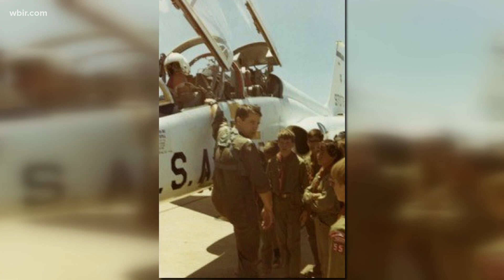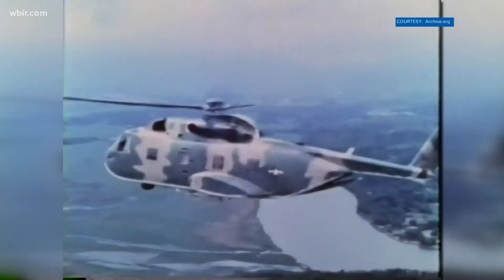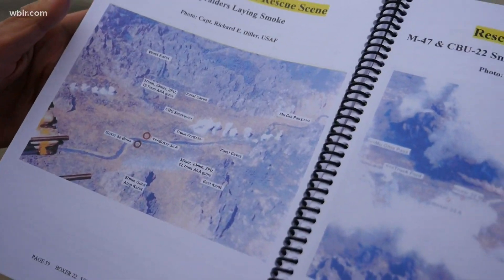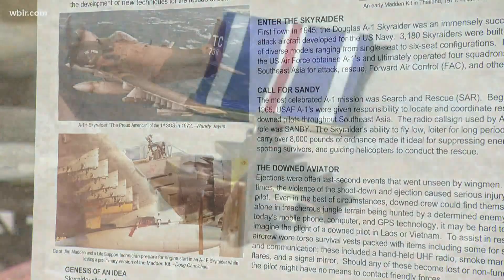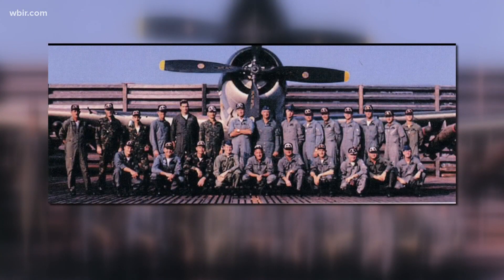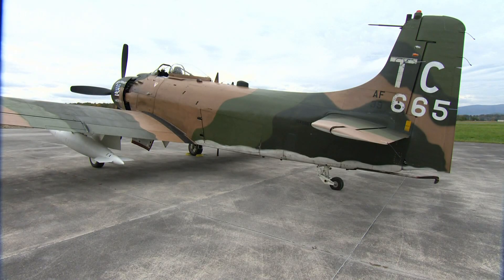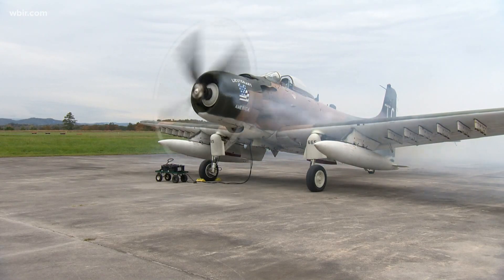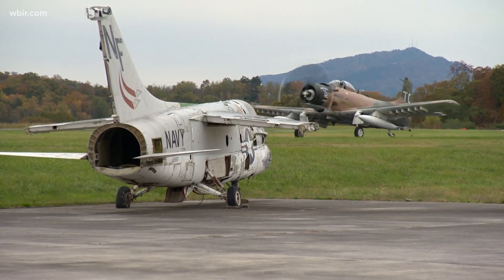Service & Sacrifice: Vietnam pilot and plane reunited after 50 years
A combat veteran matches the tail number on a plane in an East Tennessee museum to the one he flew in Vietnam.